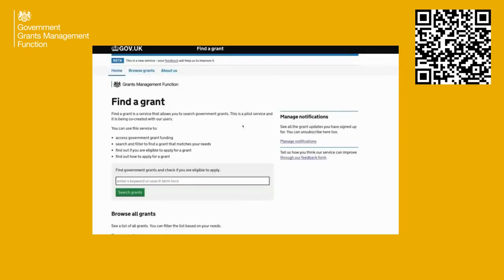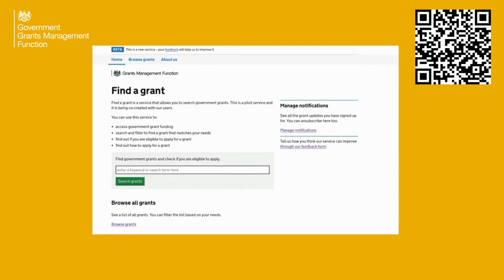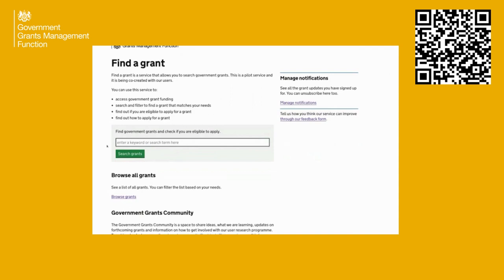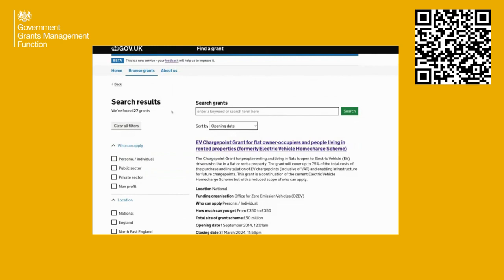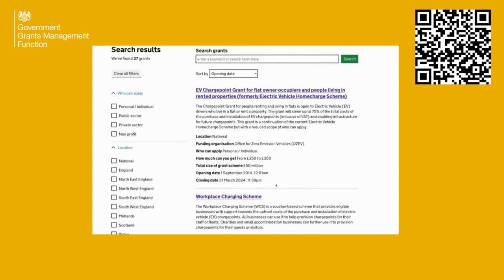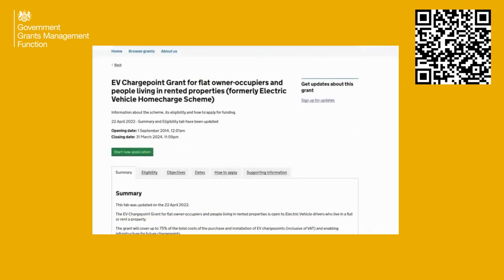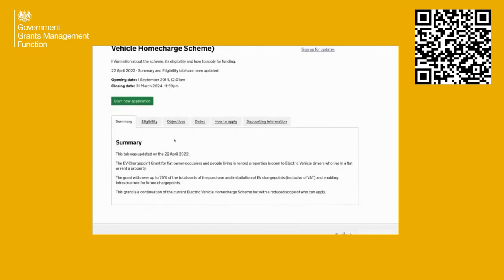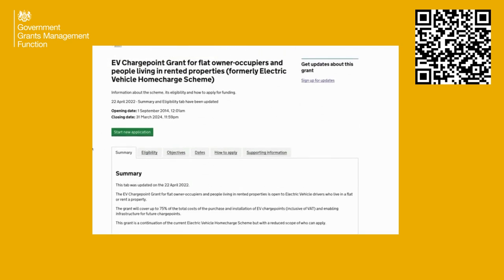Closing the GAP - June 2022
Lucia Webster and Dale Murray, from the Grants Applicant Programme, share their experience of closing the gap between user research and co-creation while creating a new, pilot Find a Grant service, to make finding and applying for grants simpler, faster, fairer and more efficient.